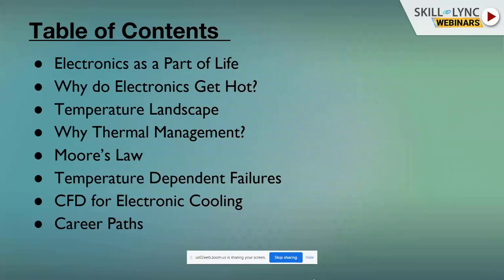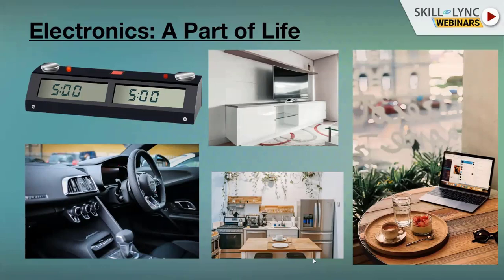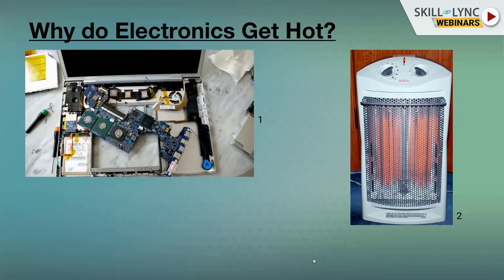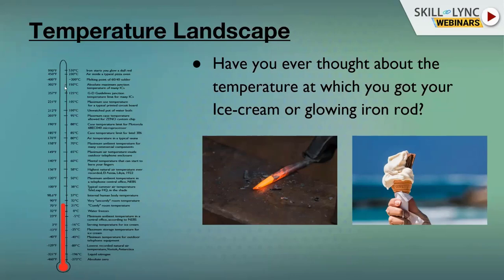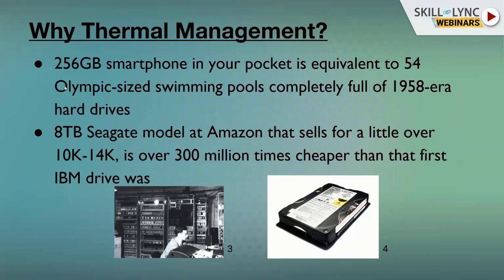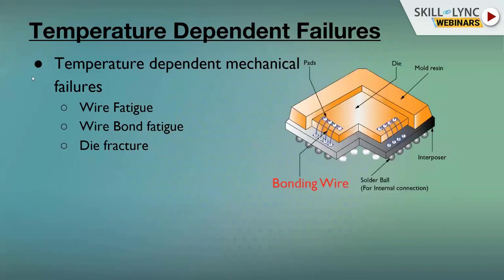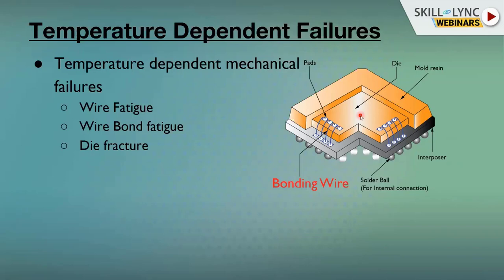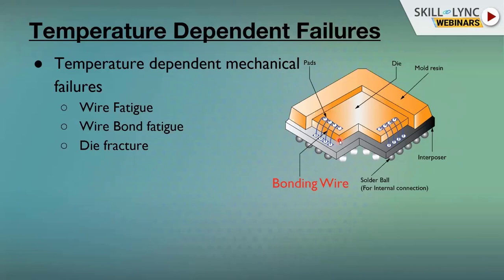Electronics Thermal Management : Introduction and Role of CFD (Part - 1) | Mechanical Workshop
This is a Certified Workshop!

We will talk about "Electronics Thermal Management: Introduction and Role of CFD" in this workshop. Our instructor tells us why electronics get hot, the temperature landscape, thermal management, Moore's law,  CFD for electronics cooling, etc. We also discuss the various career paths and job opportunities.

1. Skill-Lync is an e-learning platform for Engineering students with 1000+ positive reviews on Google.
2. Learn industry-oriented technical skills.
3. Work on 15+ Industry oriented projects. Create a strong profile that will help you get recruited.
4. Have a look at the profile of a student of ours
5. Attend live video conferencing support sessions every week.
6. Interact with industry experts and the Skill-Lync support team 24/7 to get your doubts clarified
7. Get recruited with help from our placement assistance team.